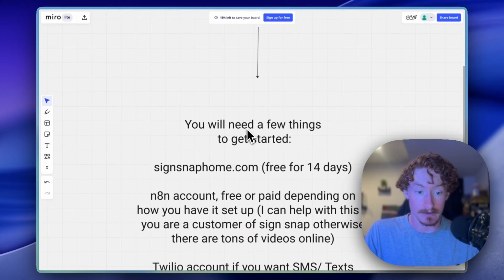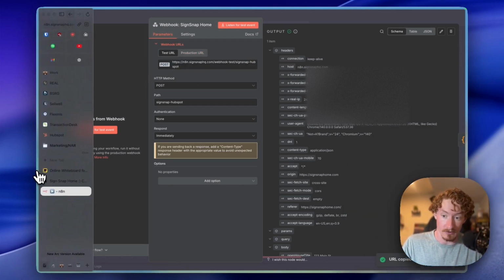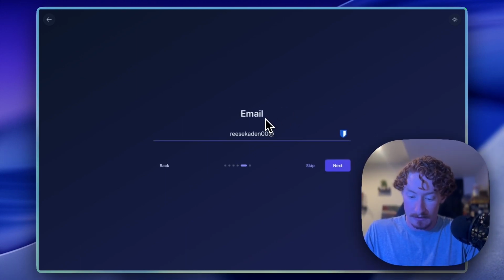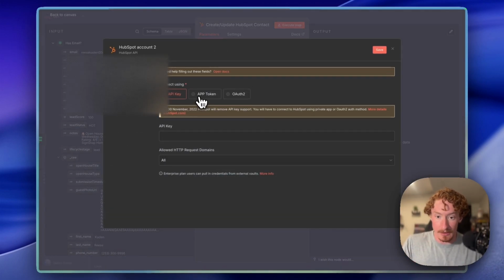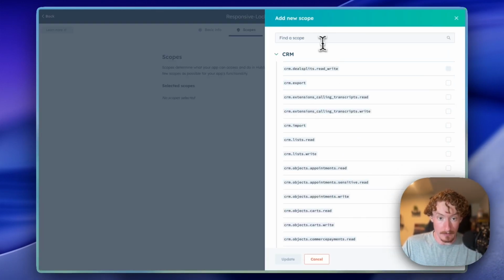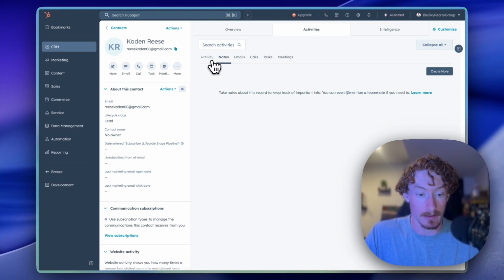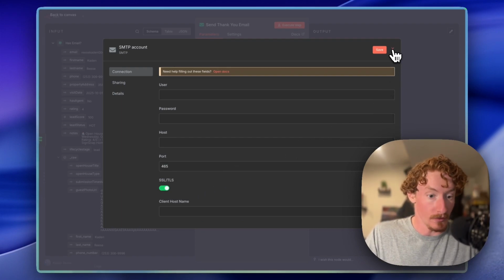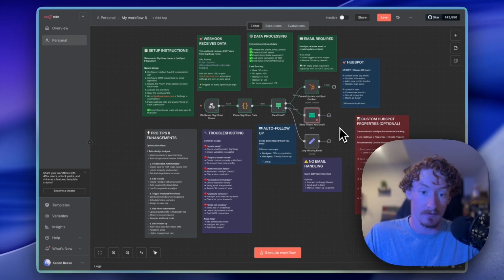Sync Open House Leads to HubSpot CRM + Auto Email Follow-Up | n8n + SignSnapHome.com | FREE Template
🏠 Sync Open House Leads to HubSpot CRM | SignSnap Home Integration
Automatically sync open house sign-ins from SignSnap Home directly into HubSpot CRM with intelligent lead scoring, instant email follow-up, and zero manual data entry.

This workflow connects SignSnap Home (the modern open house sign-in app) to HubSpot CRM. Every visitor who signs in at your open house is automatically:
✅ Created or updated as a contact in HubSpot (UPSERT - no duplicates)
✅ Scored as HOT/WARM/COLD lead based on agent status and interest level
✅ Sent a personalized thank you email with conditional messaging
✅ Tagged with proper lifecycle stage and lead source attribution
Perfect for real estate agents, brokerages, and teams who want to capture and follow up with open house visitors instantly without manual CRM data entry.

⚡ Key Features

🎯 Intelligent Lead Scoring: 0-100 point system based on agent status, property rating, and buyer agreement
📧 Automated Email Follow-Up: Different messages for buyers with/without agents
🔄 Smart UPSERT: Updates existing contacts or creates new ones - never duplicates
📝 Custom Field Support: Automatically captures ANY custom fields from your SignSnap form
📊 Comprehensive Notes: All visit details, scoring, and custom data in HubSpot notes

🚀 Quick Setup

Configure HubSpot APP Token credentials in n8n
Add SMTP credentials for email sending
Activate workflow and copy webhook URL
Add webhook to SignSnapHome automation settings
Done! Leads sync automatically on every sign-in

📊 Lead Scoring Logic

Base: 50 points
No agent: +30 (HOT!)
No buyer agreement: +10

Final Status:

🔥 HOT (70+)
🟠 WARM (50-69)
🔵 COLD (0-39)
⚪ OPEN (40-49)

📦 What Gets Synced to HubSpot

Property visited & visit date
Agent status & property rating
Lead score & status
All custom form fields
Lifecycle stage: "Lead"
Source: "Open House - SignSnap Home"

🛠️ Requirements

HubSpot account (free or paid)
SMTP email service (Gmail, SendGrid, etc.)
n8n instance

📥 Download & Support
👤 Created by Kaden Reese

Tags: real-estate crm hubspot signsnap-home open-house lead-management automation contact-sync email-automation lead-scoring
Difficulty: ⭐⭐ Intermediate
Nodes: 6
Setup Time: ⏱️ 15 minutes